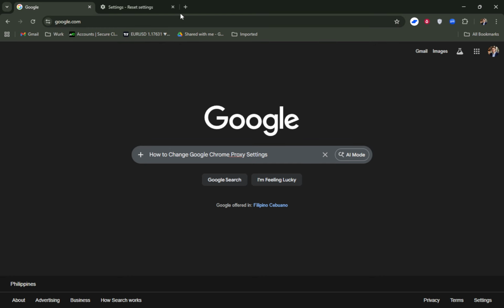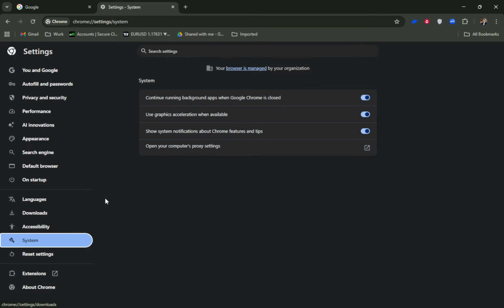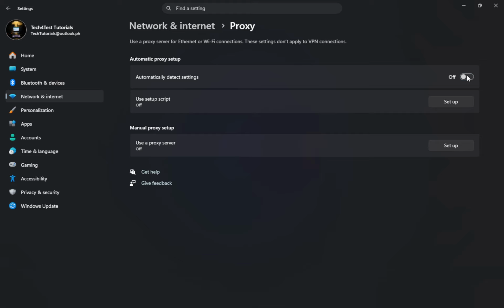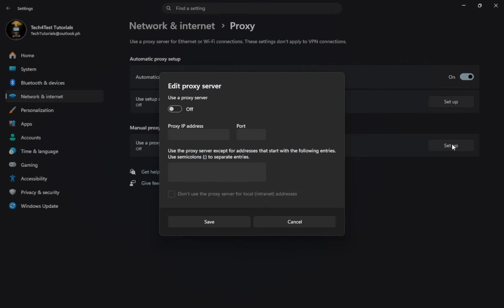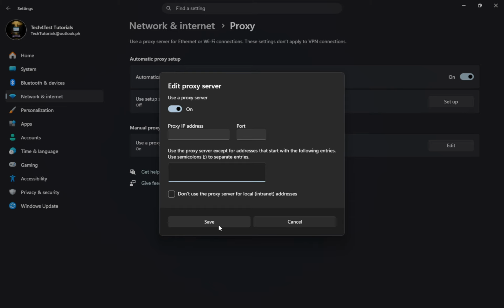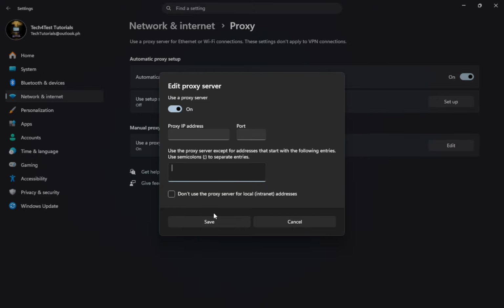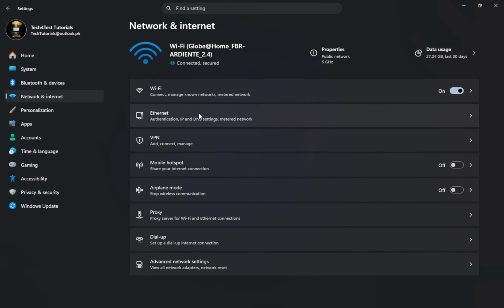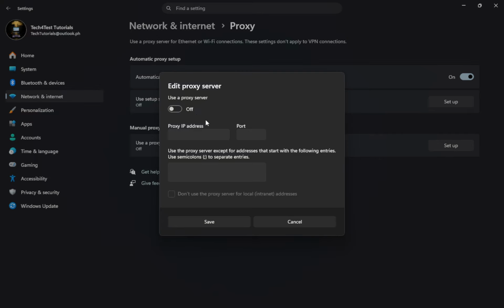How to Change Google Chrome Proxy Settings [2026 Full Guide]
How to Change Google Chrome Proxy Settings

In this video, we show you exactly how to change Google Chrome proxy settings to manage your network traffic and enhance your browsing privacy. Mastering the configuration of intermediary servers is essential for navigating restricted networks, masking your IP address, or optimizing data routing for specific professional environments.

Adjusting these network parameters allows for greater control over how the browser communicates with external web servers. By configuring the proxy infrastructure within the system settings, we can ensure that all outgoing and incoming requests adhere to established security protocols and organizational requirements, maintaining a secure and efficient connection.

Technical Specs:
Software: Google Chrome; Feature: Settings & Navigation